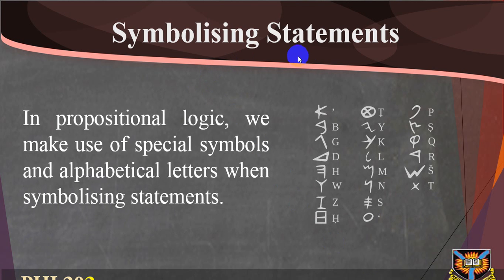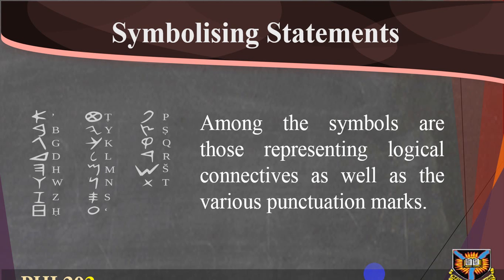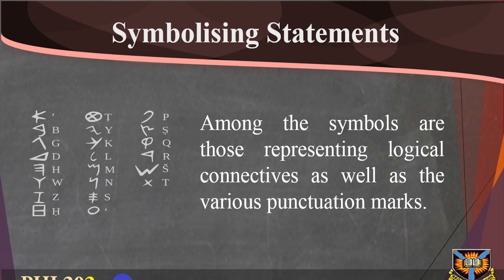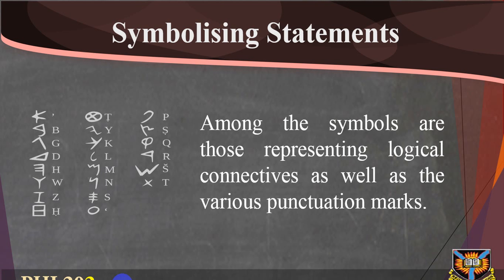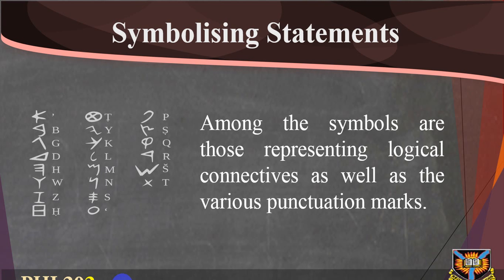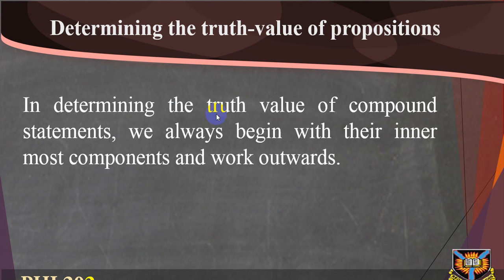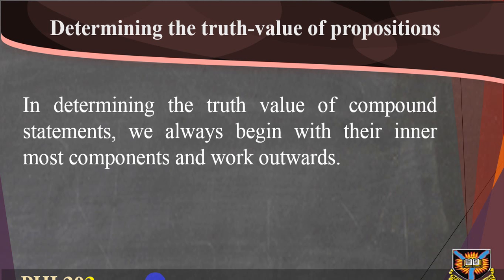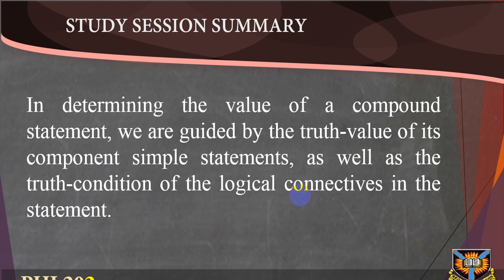phi 202 ss9